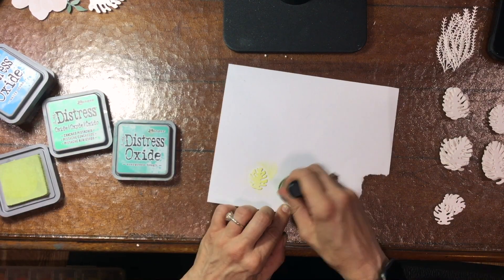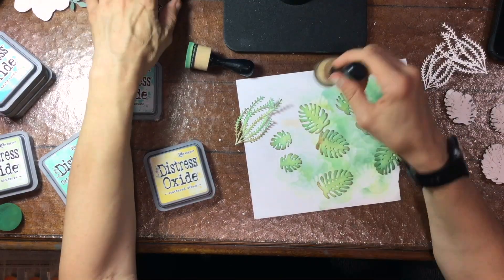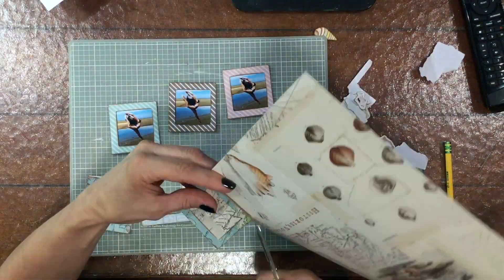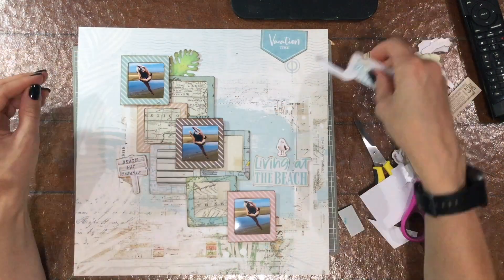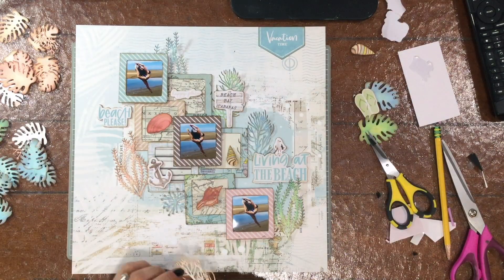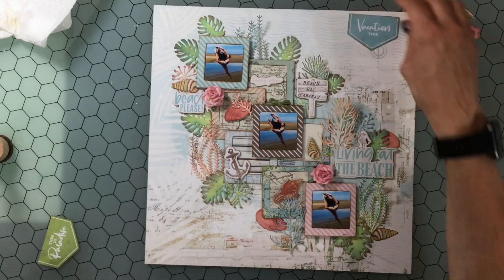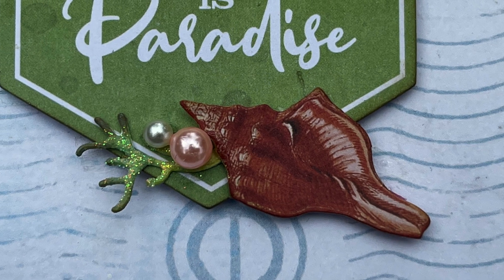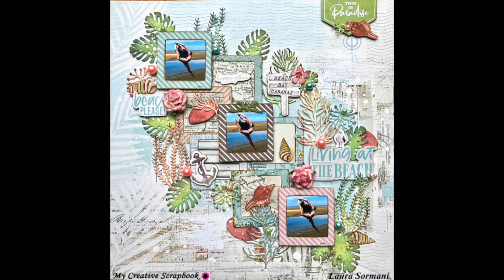Scrapbook Process Video #107: My Creative Scrapbook ""Living at the Beach"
This scrapbooking layout was made using the August My Creative Scrapbook Limited Edition Kit.  You can see all of the beautiful kits that are available on their

A few additional supplies were added to make this layout:
-  Distress Oxide in cracked pistachio, evergreen bough, shabby shutters, and scattered straw
-  Distress Ink in vintage photo
-  Bo Bunny glitter paste in sugar
-  Die: Spellbinders S4-727 "Tropical Paradise"